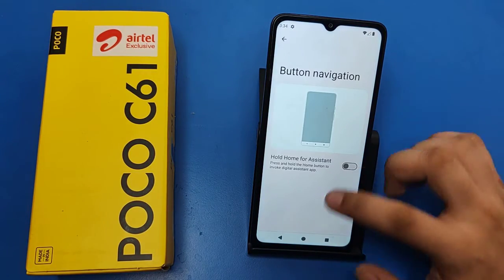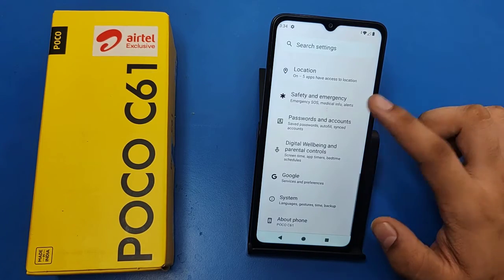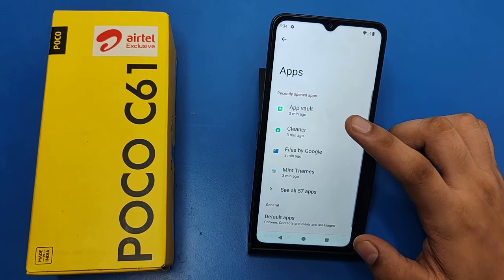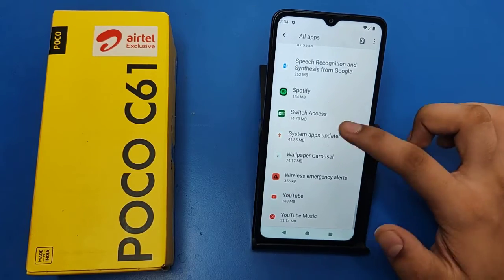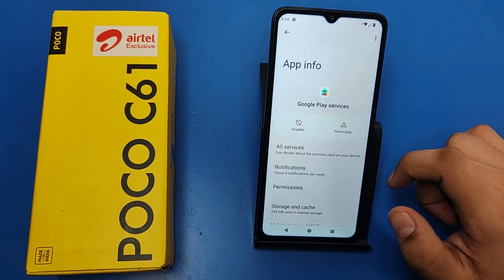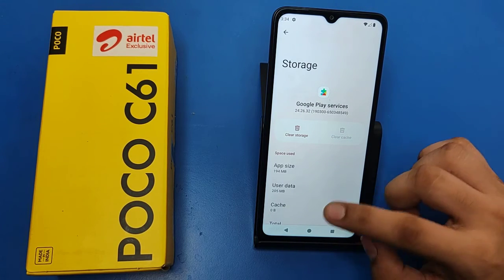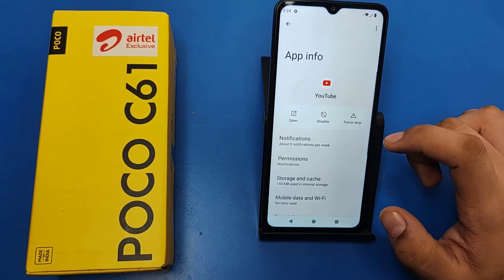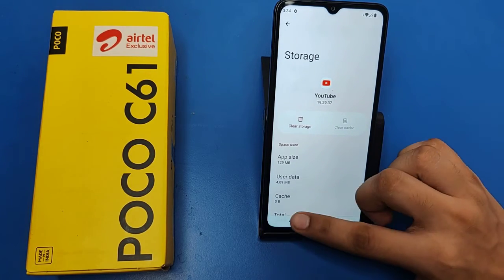How to fix all apps crash problem in Poco c61